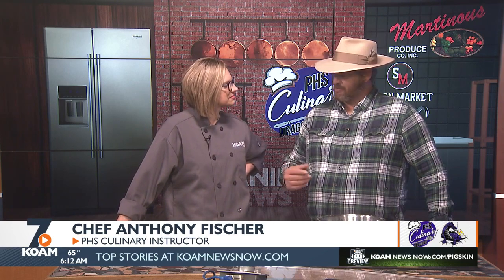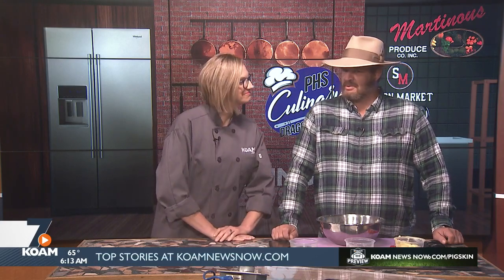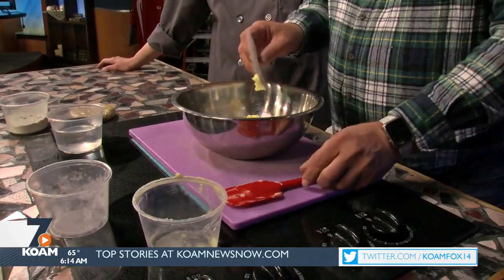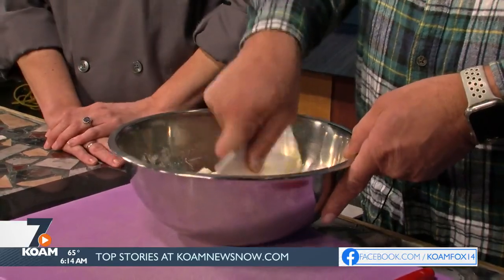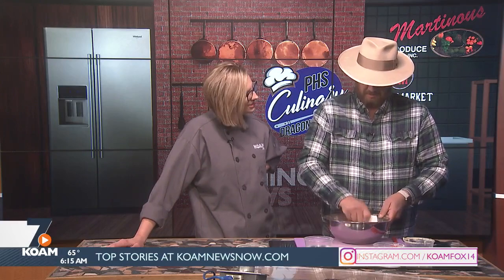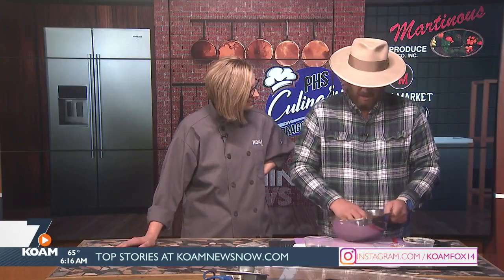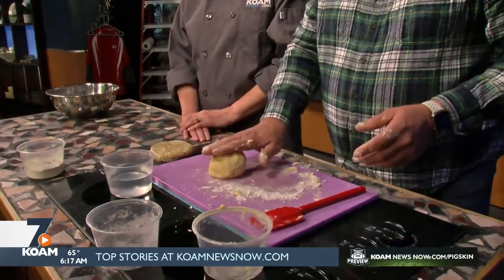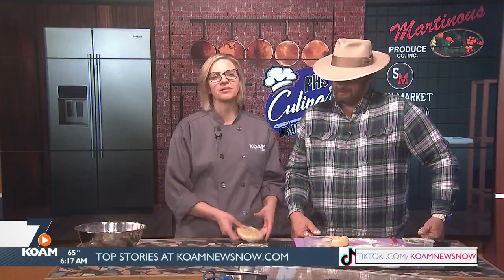Chef Anthony Fischer Makes Apple Pie Poutine Part 1 (09-15-2022)